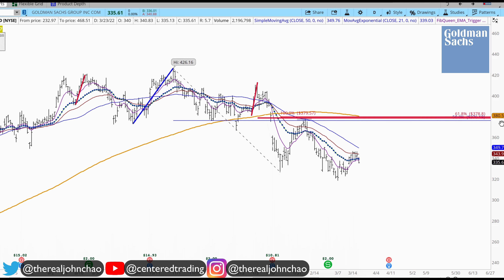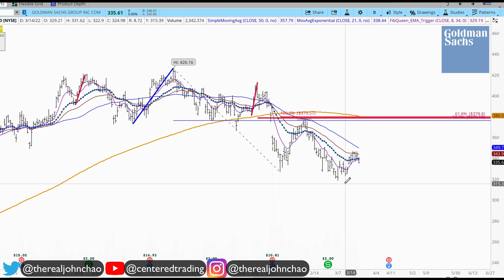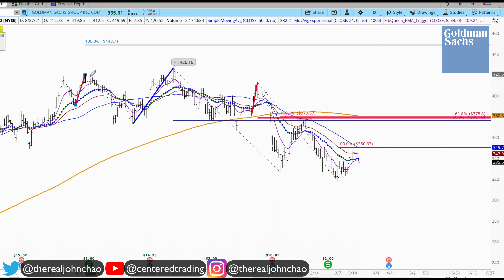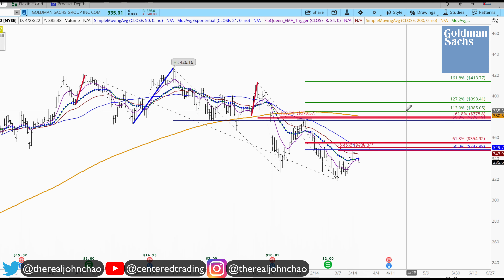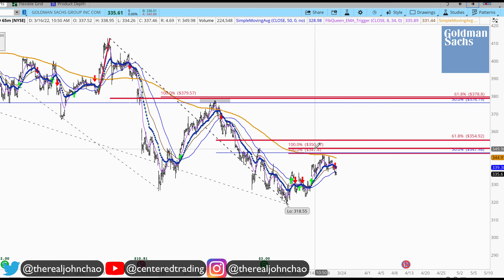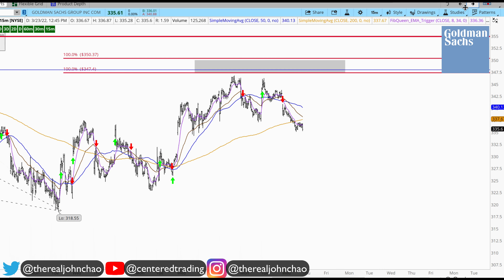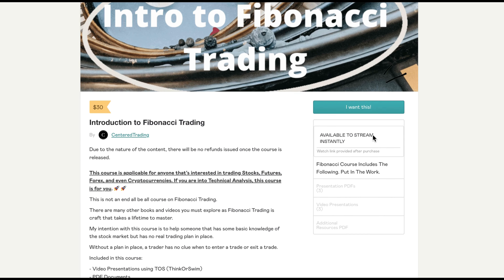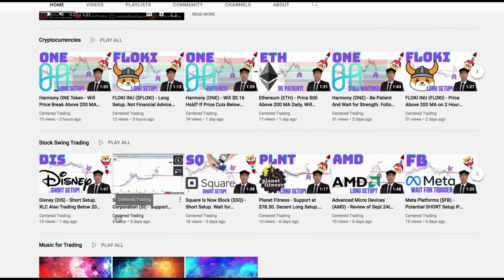The Goldman Sachs Group. $GS - Short Setup. Will Resistance $347 Hold? 📉📉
💡 BitCoin: 3JQnmjFCMLAkw1yQEA4oVSXk7k4LsiEiWK
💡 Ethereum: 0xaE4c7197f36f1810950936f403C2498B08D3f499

- 𝗖𝗼𝗺𝗽𝗼𝘀𝘂𝗿𝗲
- 𝗖𝗹𝗮𝗿𝗶𝘁𝘆
- 𝗖𝗼𝗺𝗺𝗶𝘁𝗺𝗲𝗻𝘁